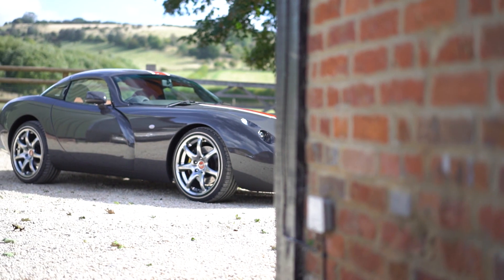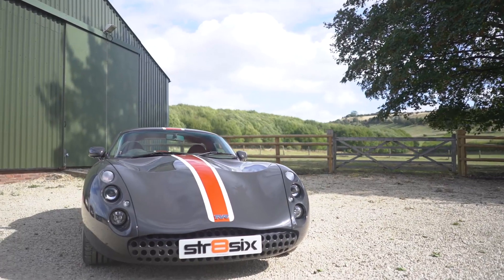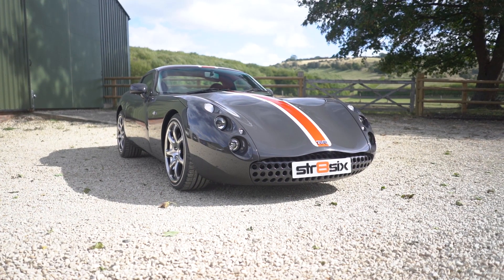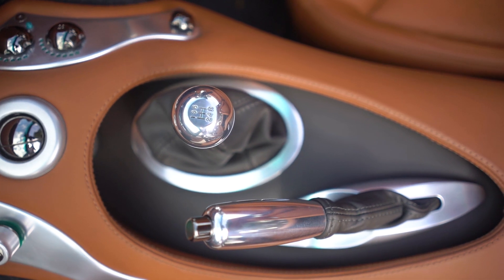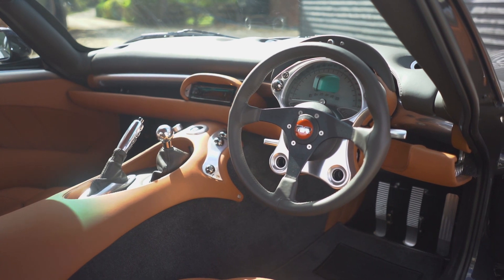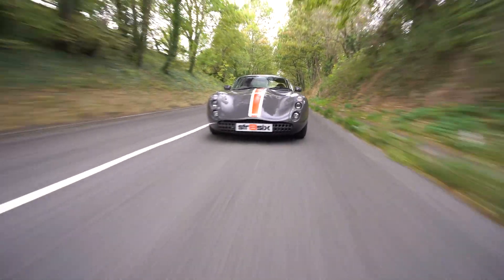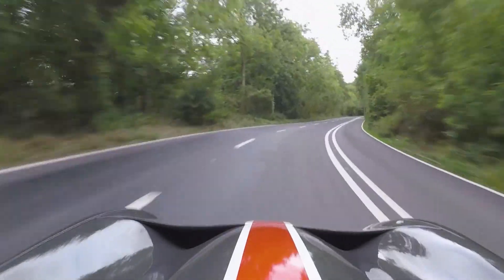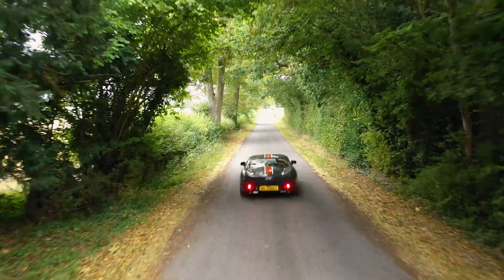Str8six Signature TVR Tuscan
A brief video of the Str8Six re-engineered TVR Tuscan Mk1.